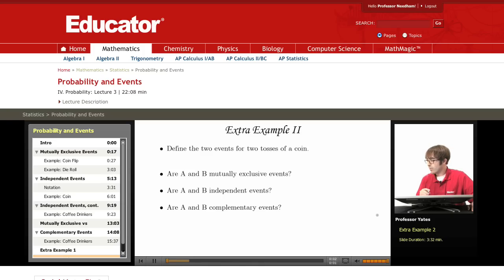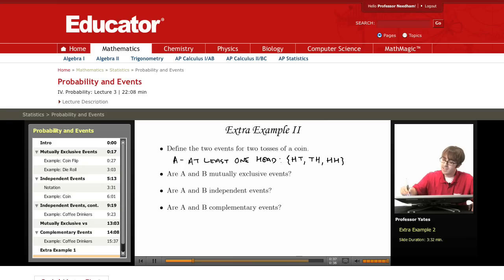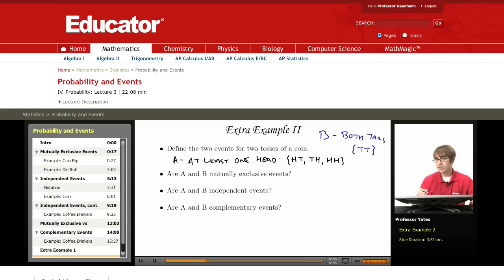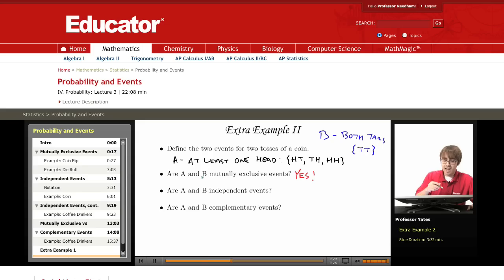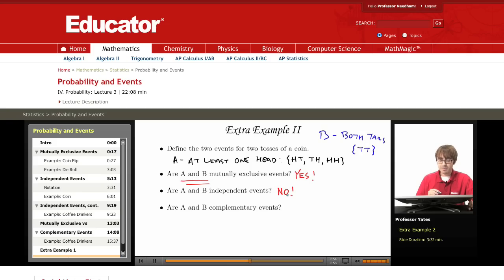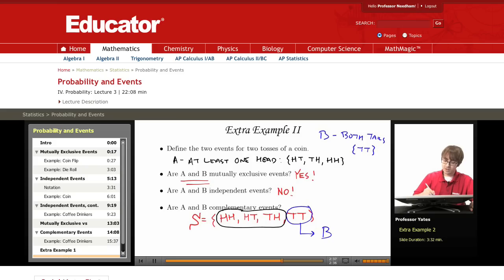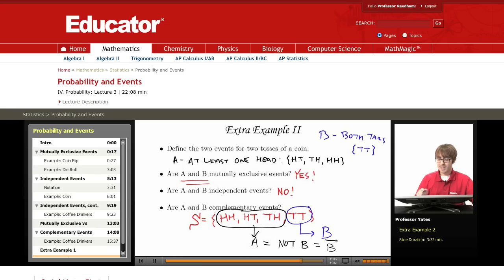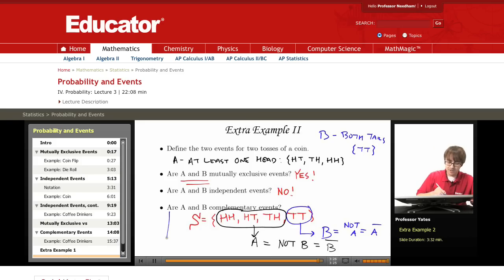Statistics: Probability and Events